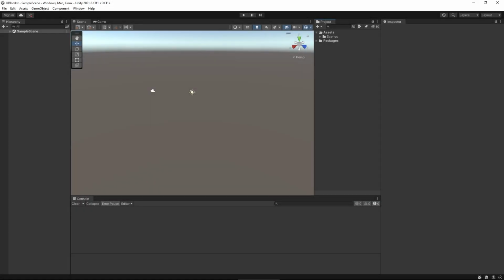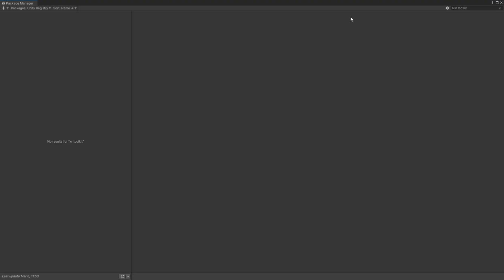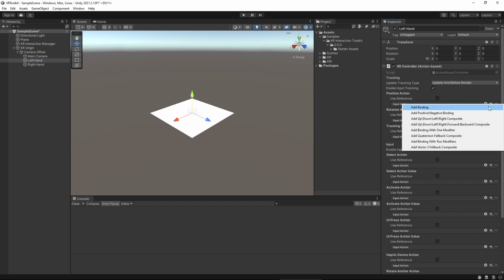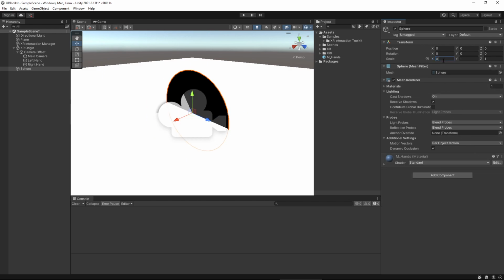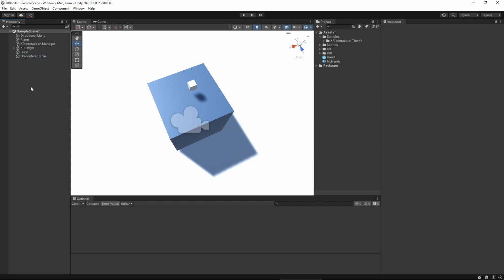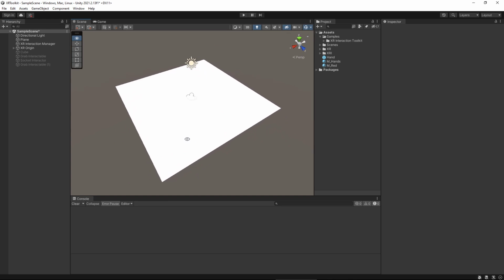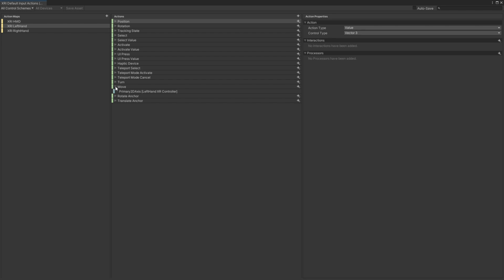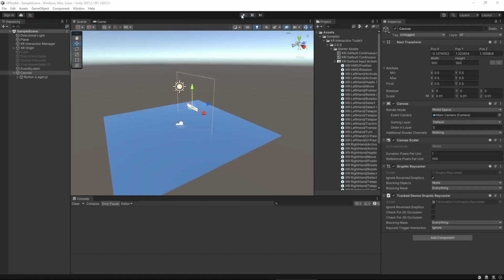XR Toolkit 2.0 Crash Course using Unity 2021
It's time for an update! Today, we're going to do a rough overview of XR Toolkit 2.0 and how to set it up with Unity 2021, and OpenXR. I hope that sounds good, let's get started!

Chapters:
0:00 Intro
0:30 OpenXR
6:00 XR Toolkit
09:00 XR Rig
12:30 Controllers
19:00 Interactions
32:00 Teleporting
40:00 Smooth Locomotion
45:00 User Interface
49:00 Patrons